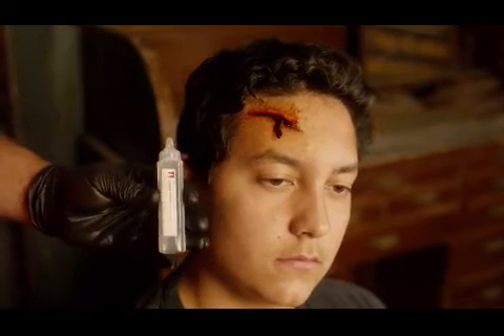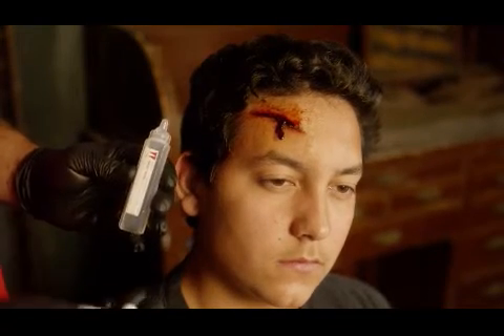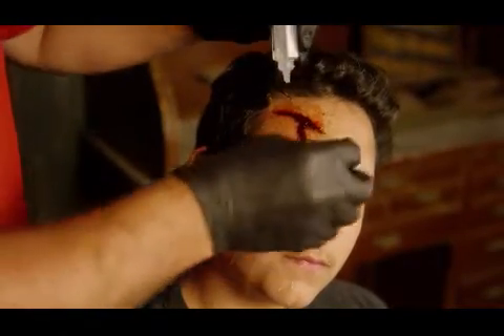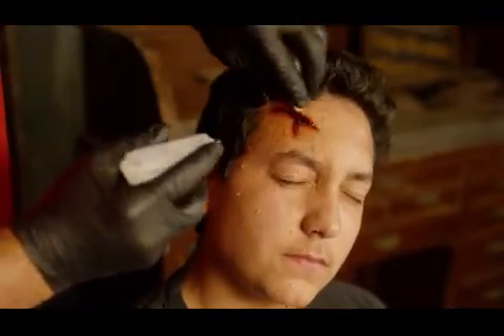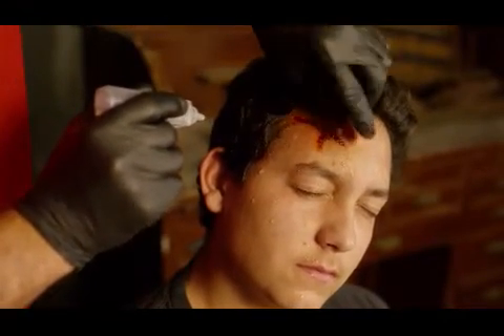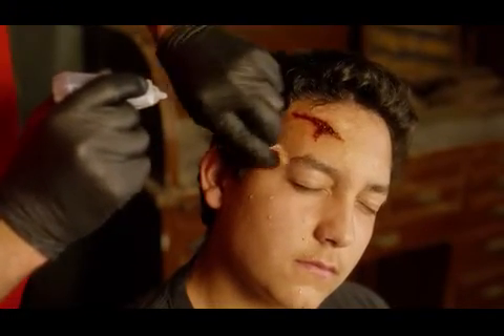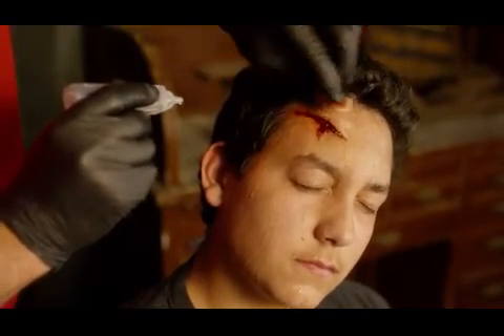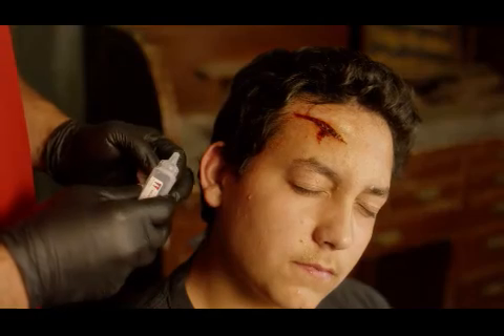How To Clean And Disinfect A Laceration - TNT First-Aid